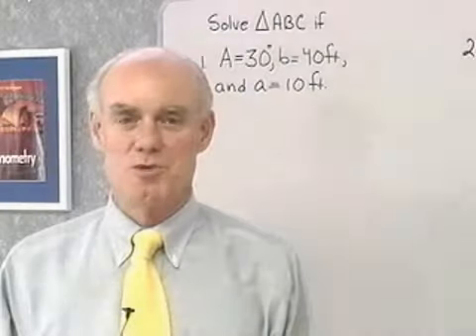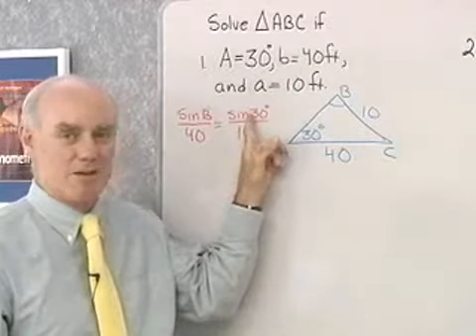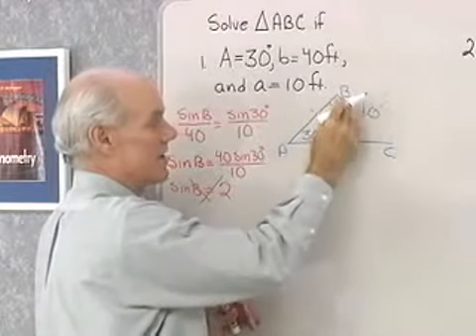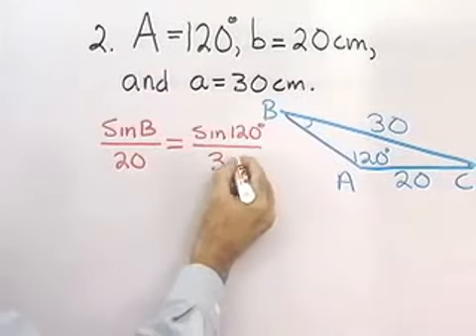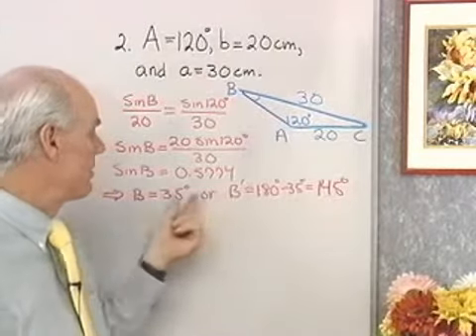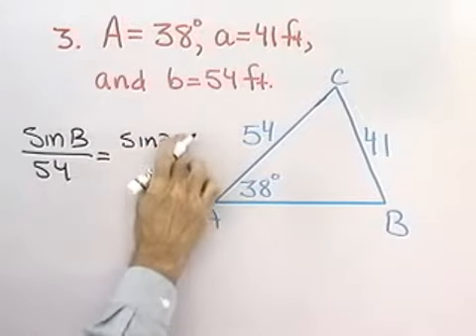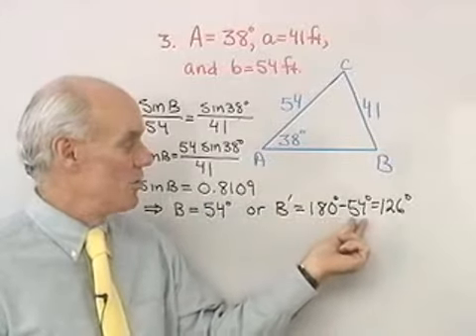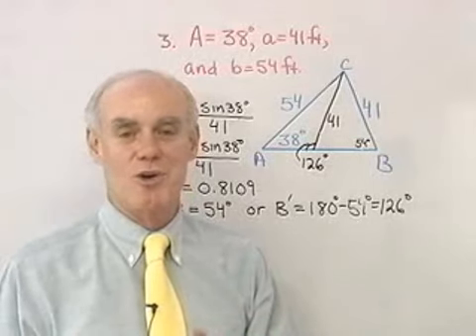mtt 07 02